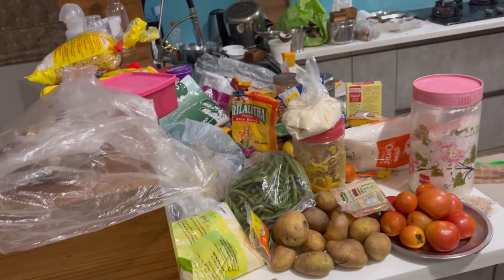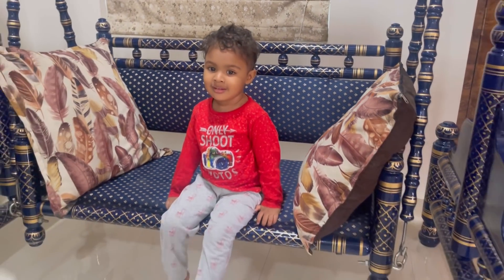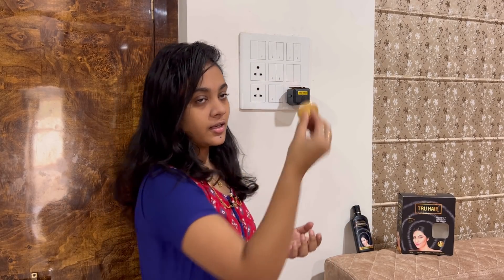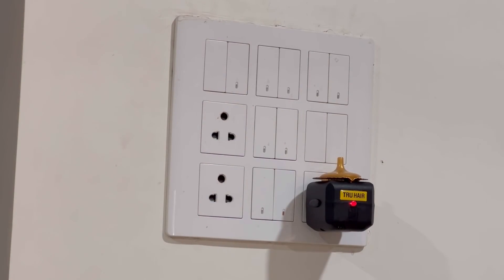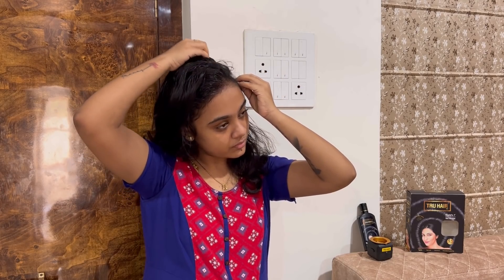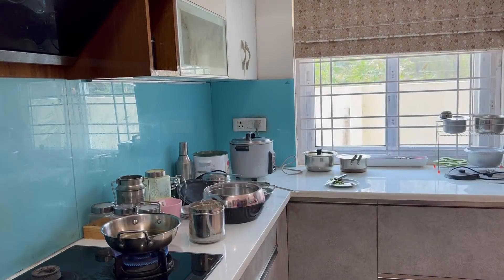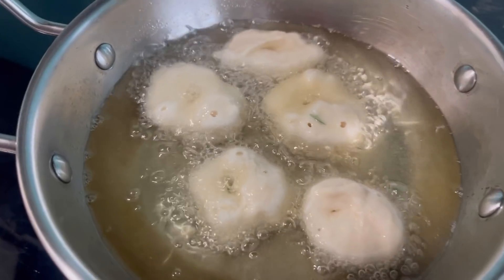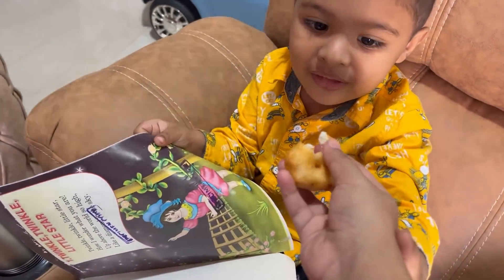A day in my life || My new phone || Post Covid Hairfall || Amruthapranay